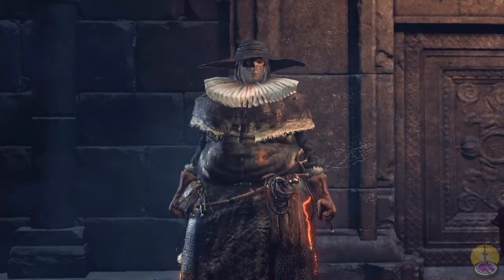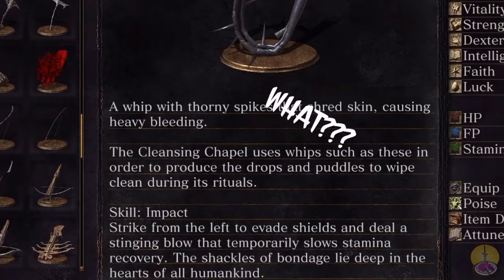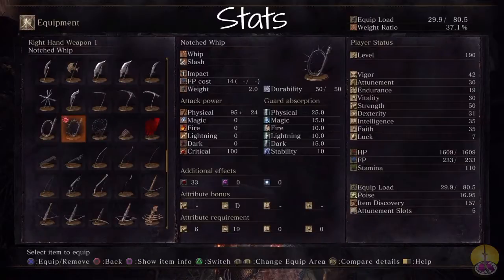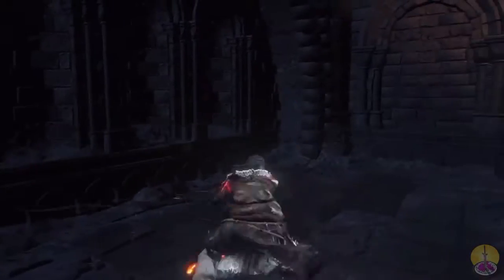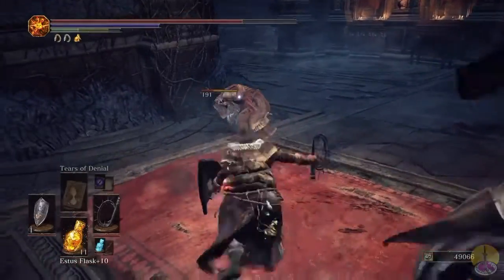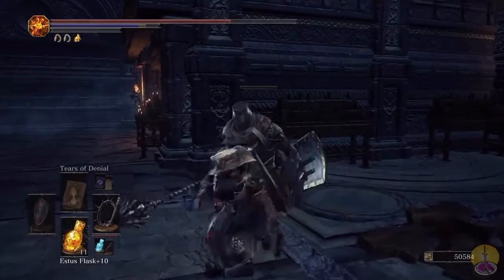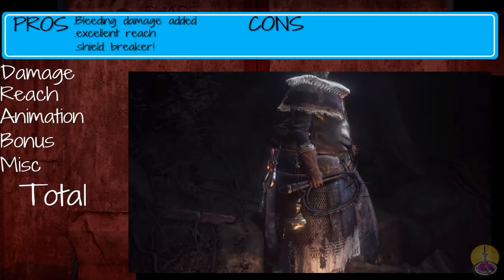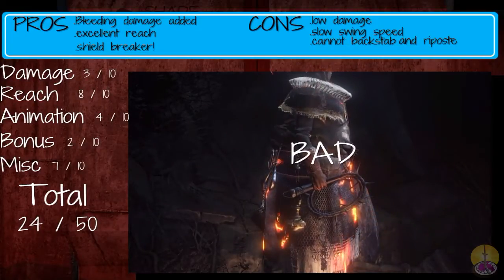Dark Souls 3 Notched Whip review/showcase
So dose adding 4" spikes to a whip make it deadly? lets find out!